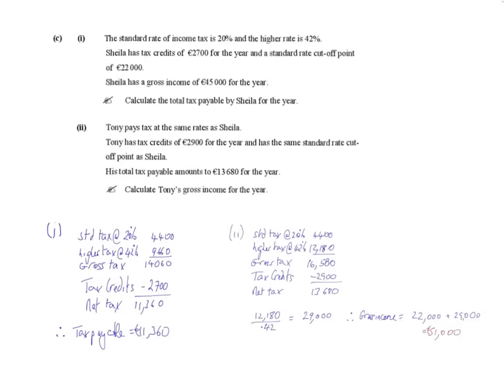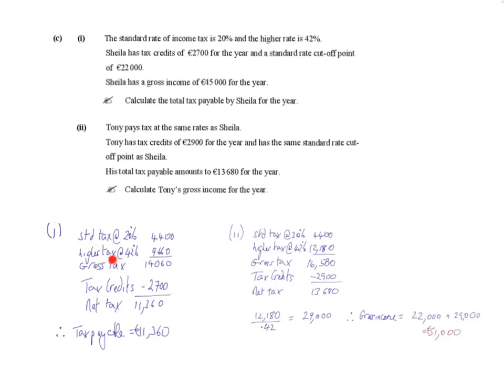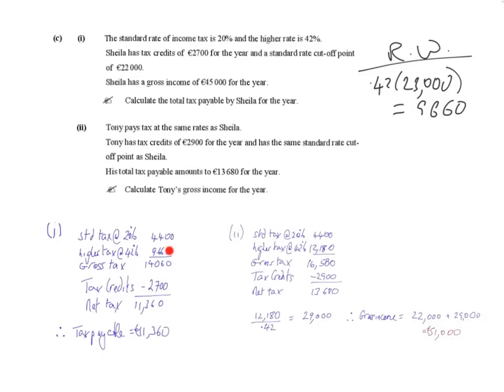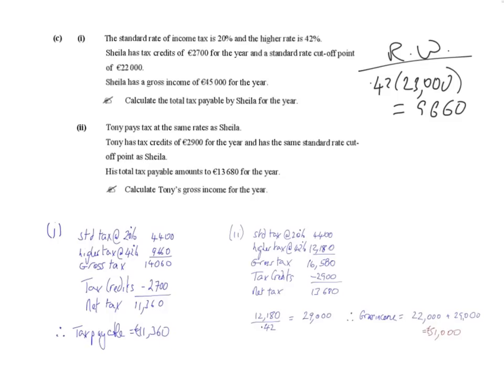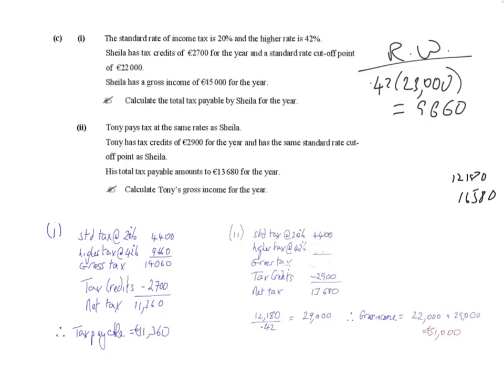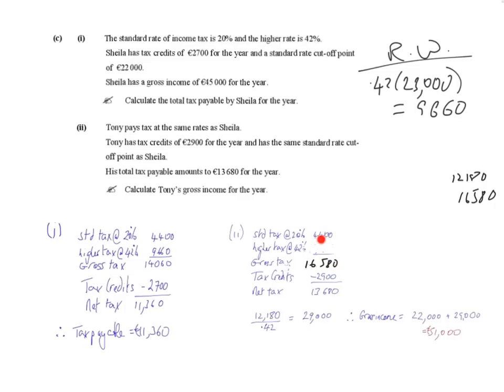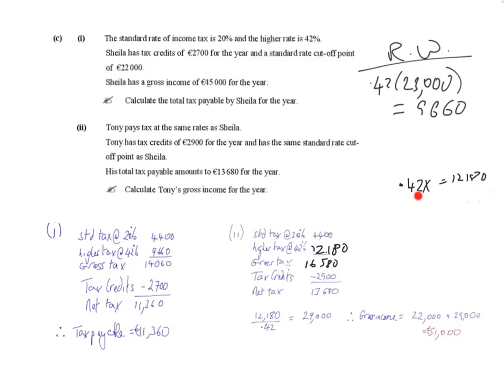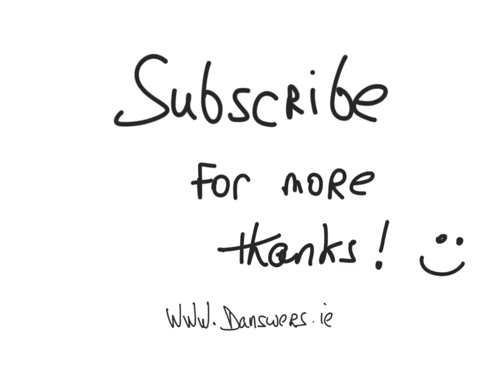Junior Cert Maths Paper 1 - Income Tax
Junior Cert Maths Income Tax question from paper 1